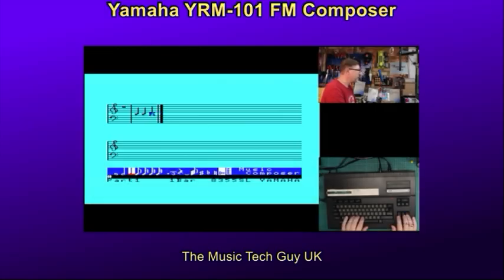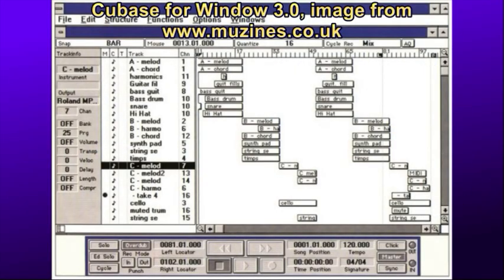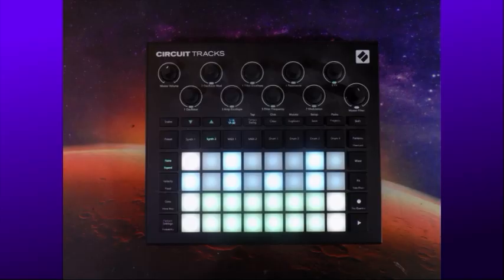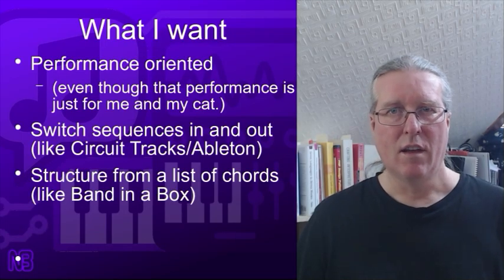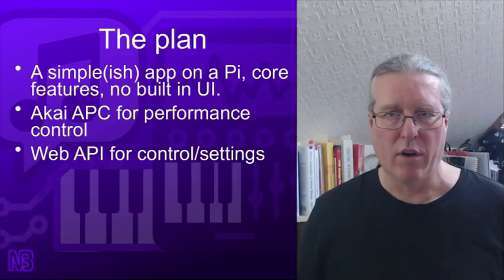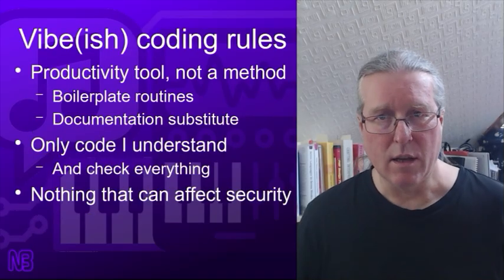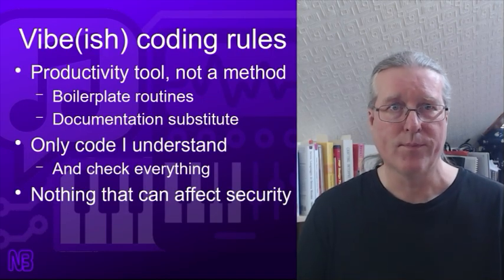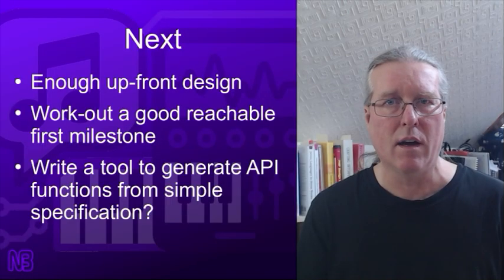Planning my perfect Music Sequencer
A look at some of the sequencers I've used, and my thoughts about what features are needed as I start to develop my perfect music sequencer.